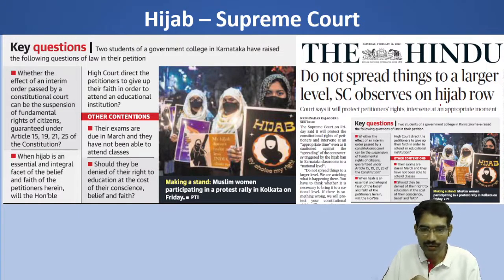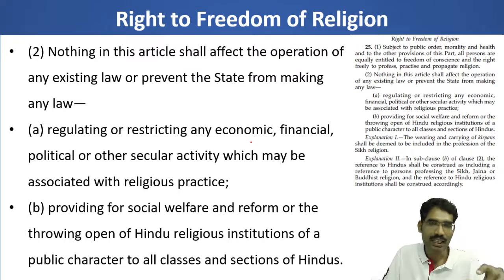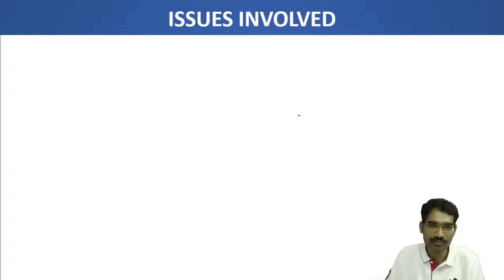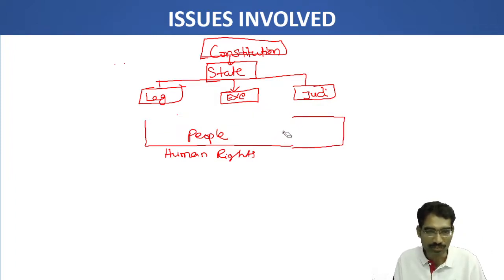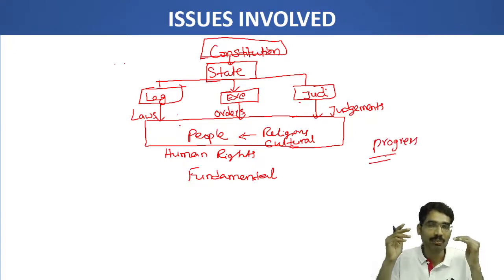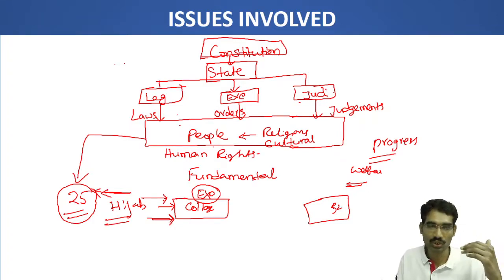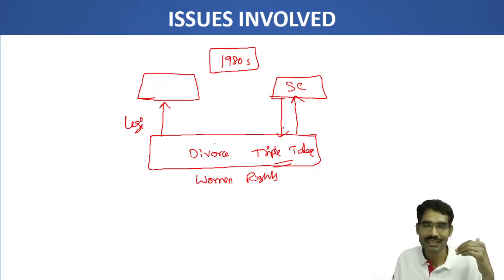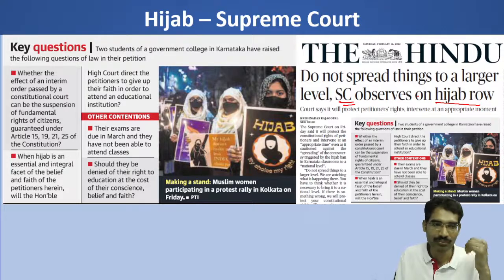HIJAB ROW: What are the Constitutional Issues involved in the Issue?